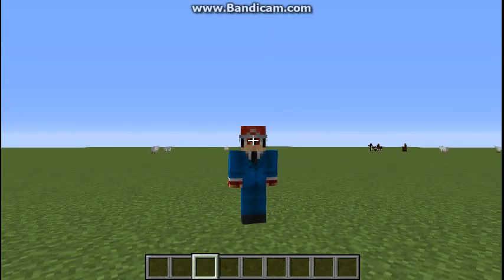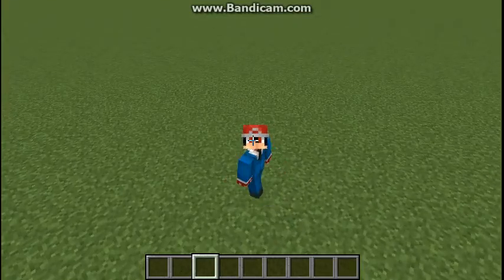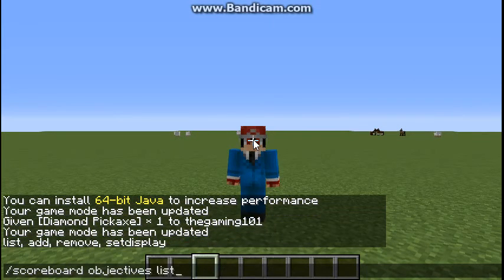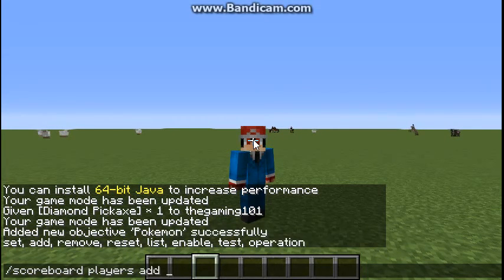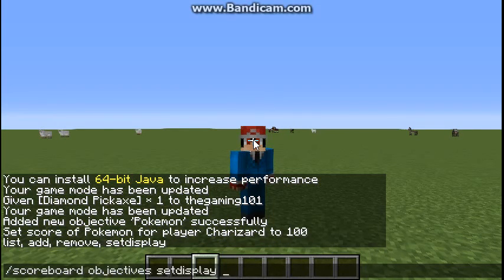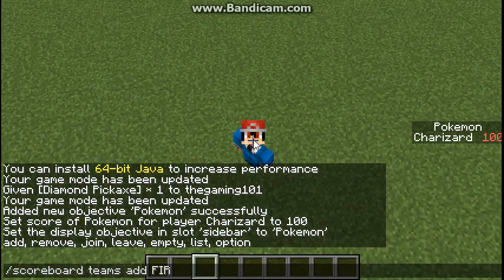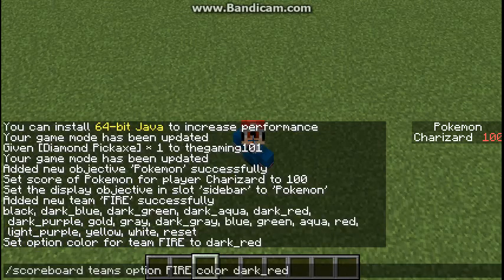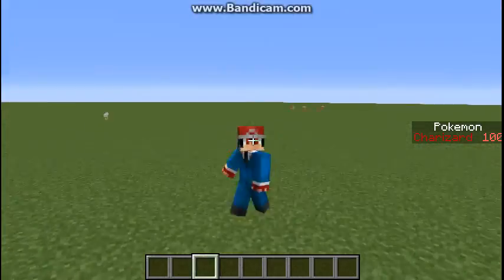How To Make Pokemon In Vanilla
Another One...